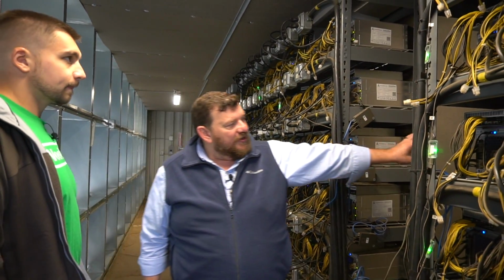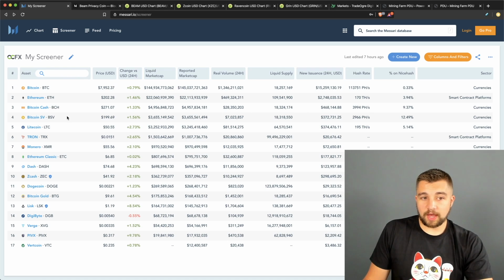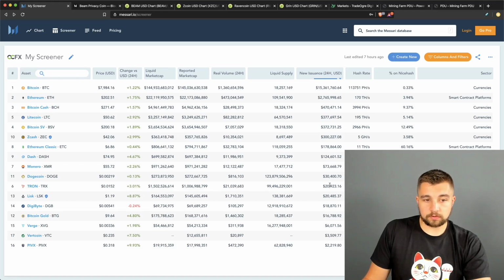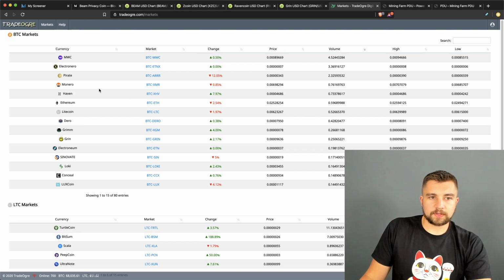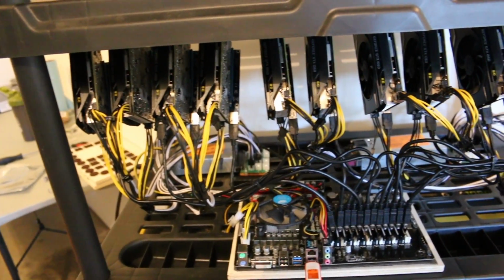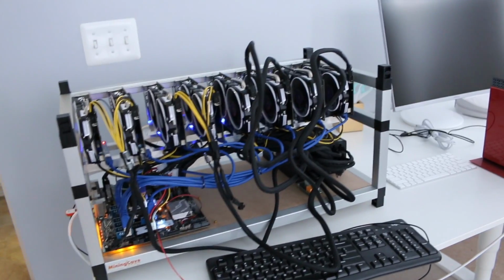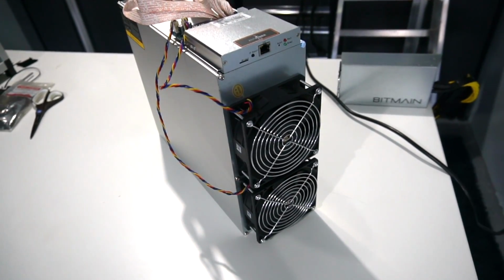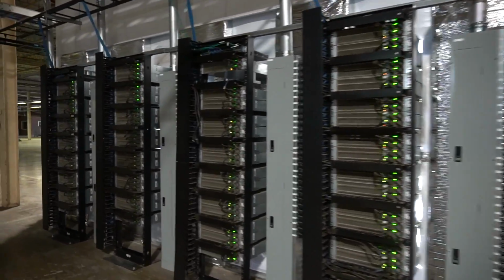22 Million Dollars Mined EVERY DAY in Cryptocurrency | How To Earn Passive Income Mining Crypto!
There's 22 million dollars of NEW crypto coins MINED EACH DAY?! Here's how digital currencies can create passive income for you.

There's 22 million dollars of NEW COINS mined or minted in cryptocurrency every single day. Bitcoin naturally makes up the biggest chunk of digital currency generated each day. However, there are countless opportunities to earn passive income in cryptocurrency and blockchain. In this video we will evaluate exactly where all of this money comes from in the crypto sector, and then we will analyze the top projects with the biggest passive income earning potentials. Once you fully understand which projects comprise the passive income opportunities in cryptocurrency, we will evaluate the best mining rigs and hardware for participating in this passive income mining. Generally speaking, there are 4 types of mining hardware ASIC, FPGA, CPU, and GPU miners, and we focused on the main 3 for this video which are ASIC miners, GPU mining rigs, and using your CPU to mine coins. Each piece of hardware can mine different crypto coins, each providing unique challenges, advantages, and different earning potential.

Links!

BTC - 12PsgKuhcJrEqJbD3oMN7rcEcuyqyqRznL
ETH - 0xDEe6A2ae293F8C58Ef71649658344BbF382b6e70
ZEC - t1ZoVF5t75NahSAfuwpcyHA8uzkPyocXpJZ